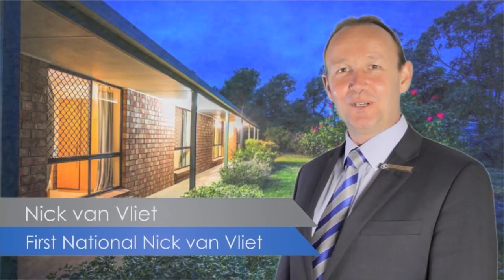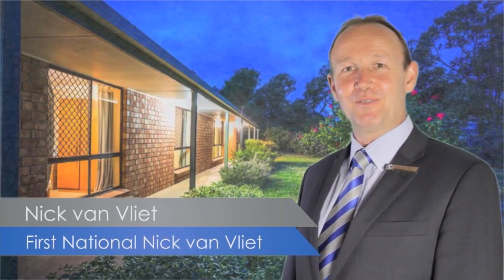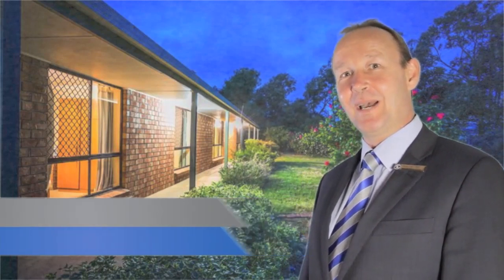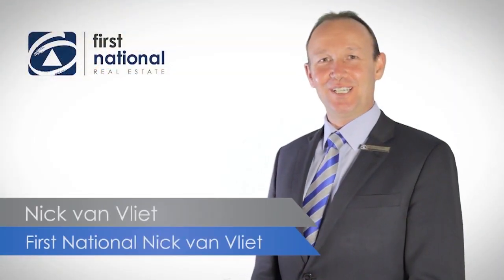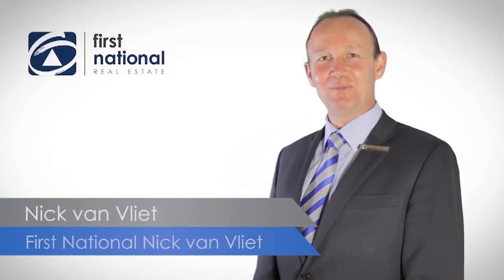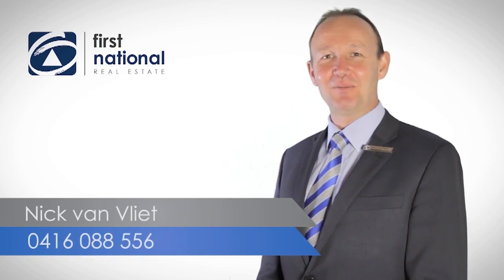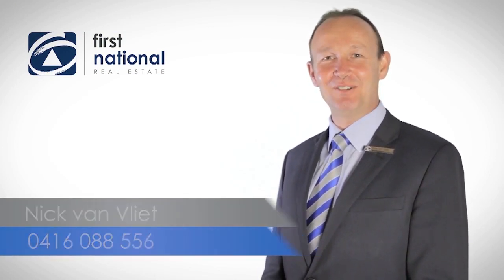160 Little Road Willunga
A Lot On Little!

There’s so much on offer with this property that you could describe its address as inappropriately named! A fantastic 10 acres including 5 acres of vineyard, equine facilities, great shedding, winter creek & a 4 bedroom traditional country home.

The 155m2 brick veneer home built in 1984 features:
• 4 decent sized bedrooms
• Formal lounge with lovely timber door featuring pretty leadlight panels
• Good size family room incorporating a lounge and meals & a good size, tidy kitchen
• Huge laundry/boot room with door to rear verandah & garden
• Family bathroom with shower, bath & vanity unit
• Practical linoleum flooring to main living areas & carpeting to bedrooms & lounge
• Security/fly screens to doors & windows
• Ducted evaporative cooling & split system a/c
• Slow combustion wood heater on slate hearth
• 1.5KW solar electricity

External features:
• 5 acres of Shiraz vineyard irrigated with mains water
• Winter creek
• 4 fenced paddocks
• 4 Stable block with power & lighting
• Wash bay
• 54m x 20m arena
• Full width front & rear verandahs inc. paved & covered rear outdoor entertaining area
• Neat gated & fenced lawned rear garden
• 2000l rainwater storage plumbed to laundry
• 7 x 5 m & 6 x 5m sheds

The complete, traditional rural package, conveniently close to the character packed townships of Willunga & Mclaren Vale & with almost immediate accessibility to main routes landing you in Adelaide within 45 minutes.